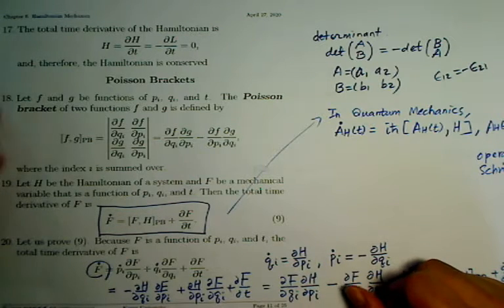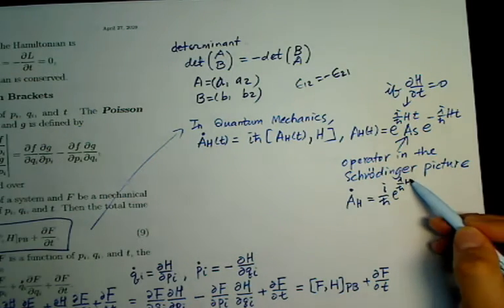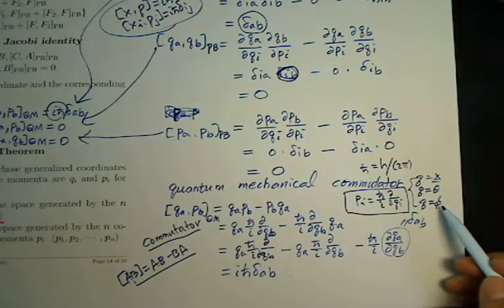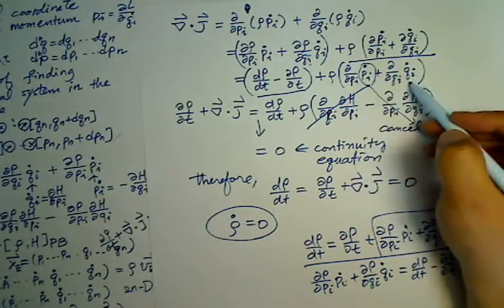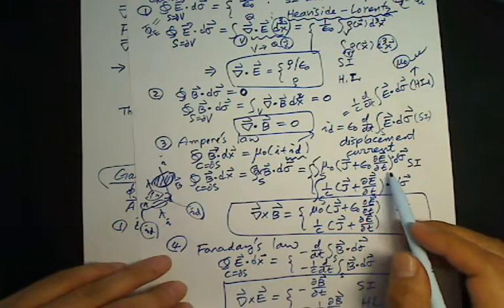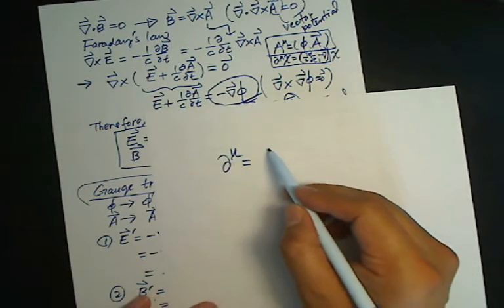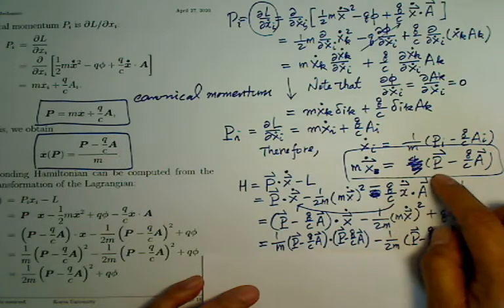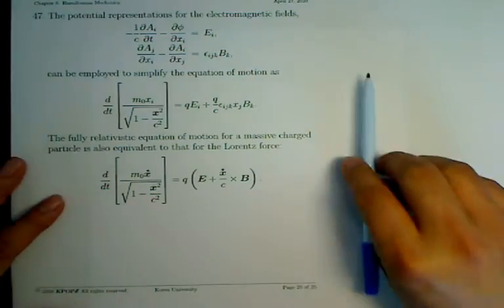CM 16E Hamiltonian Mechanics (KPOPE Guide for Classical Mechanics) English version